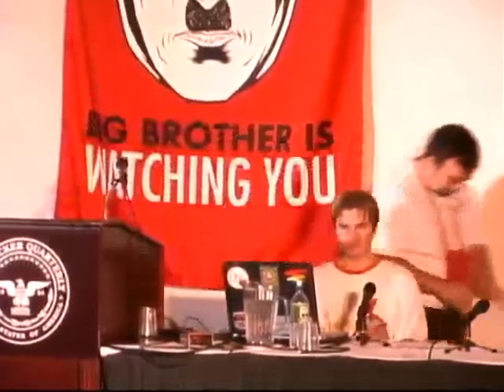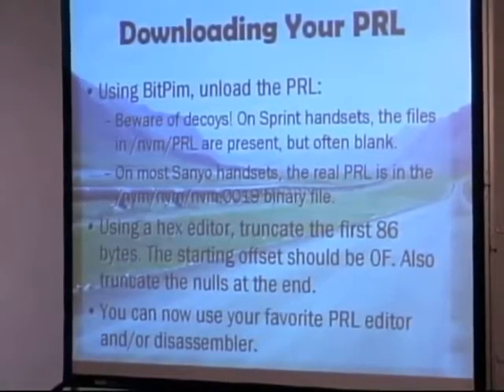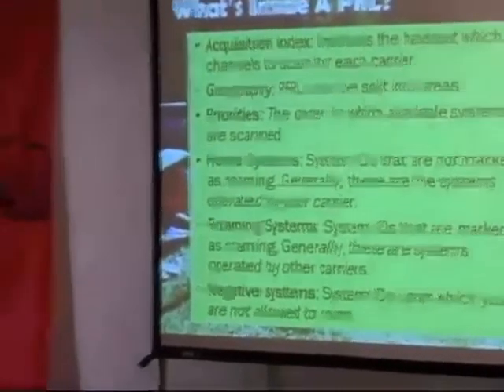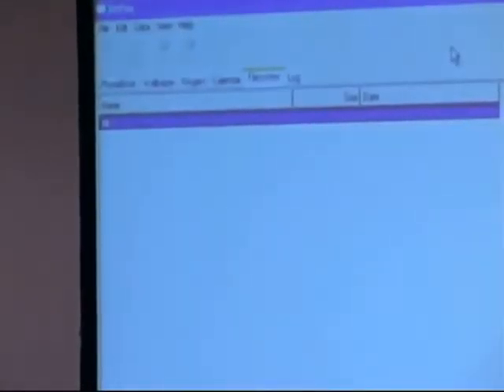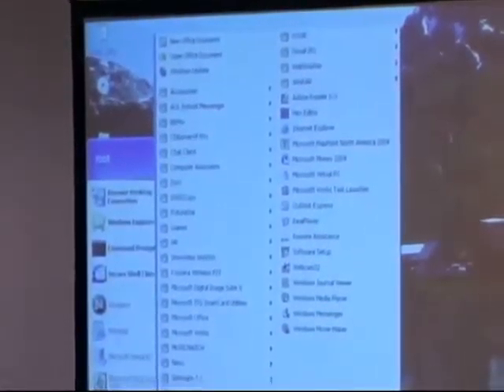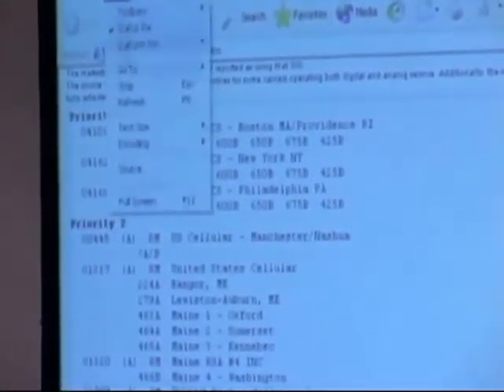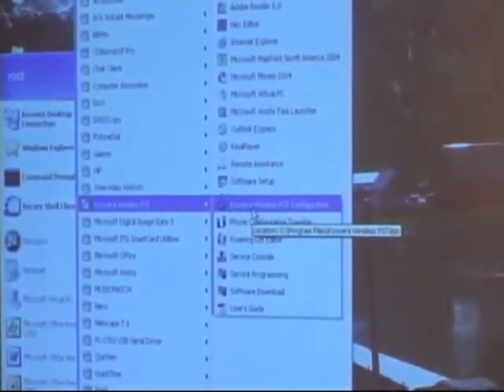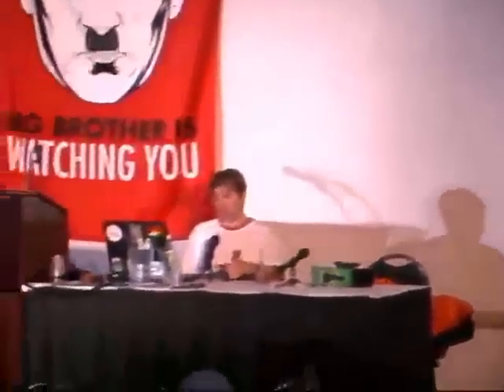The Fifth HOPE (2004): Hacking CDMA PRLs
Sunday, July 11, 2004: 1:00 pm (Area "B"): CDMA is the dominant mobile phone technology in North America and is operated by Alltel, Sprint, US Cellular, Verizon, and many other carriers. On CDMA handsets, roaming is controlled via a configuration file called the PRL. In this talk, you will learn how to unload PRLs from CDMA handsets, how to disassemble them, and how they can be hacked. This talk isn't about making free phone calls or doing anything illegal, but you will learn how to determine what you're really buying when your carrier promises "nationwide service."

Hosted by The Prophet